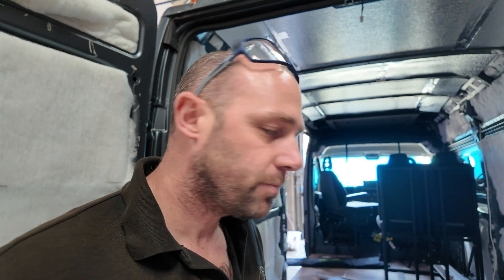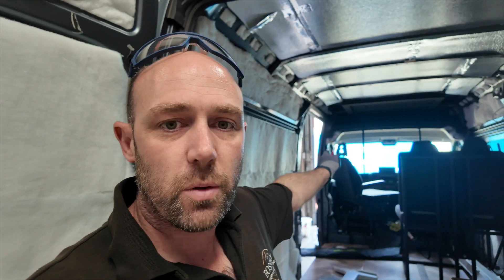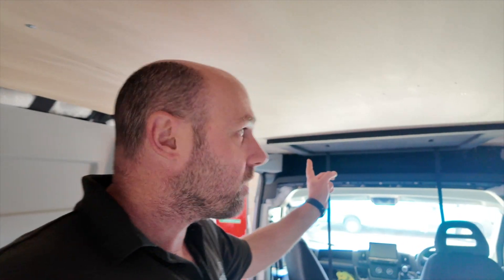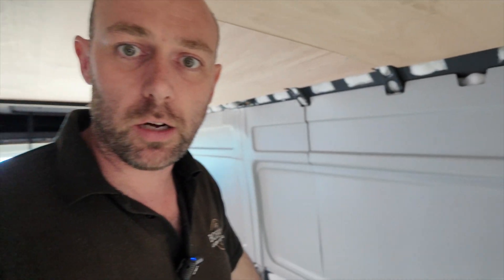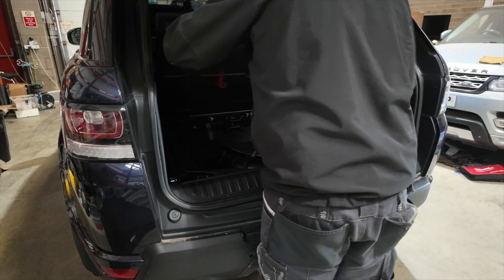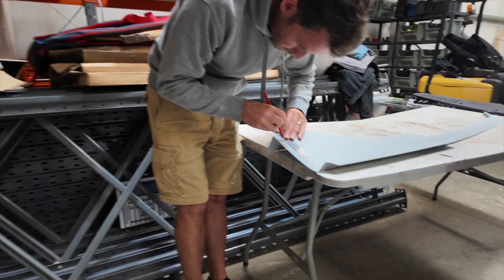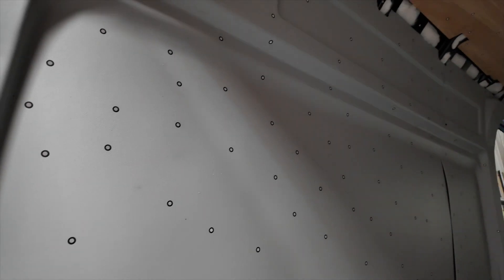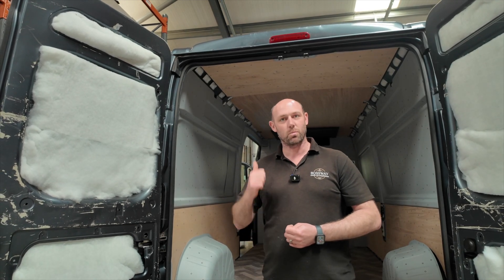WE 3D SCAN A VAN TO CREATE OUR OWN LINE OF CAMPER VANS! - Weekly 13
🔧 3D Scanning a Fiat Ducato L3 H2 for Our Custom Camper Van Range + Range Rover Hybrid Repair! 🚐⚡

In this episode, we take you behind the scenes as we 3D scan a Fiat Ducato L3 H2 to create precision layouts for our all-new Bossway camper van range. This cutting-edge scan lets us design with millimetre accuracy — ensuring every cabinet, panel, and appliance fits perfectly.

Meanwhile, we switch gears to tackle a Range Rover Hybrid repair — showing you a bit of the mechanical side of what we do here in the workshop. From camper conversions to hybrid repairs, it's all in a day's work!

👀 Watch as we:

Scan the L3 H2 van interior using 3D mapping tools
Explain how we’ll use the scan for van layout design
Fix a hybrid system fault on a Range Rover HEV
Share tips and updates from inside the Bossway garage